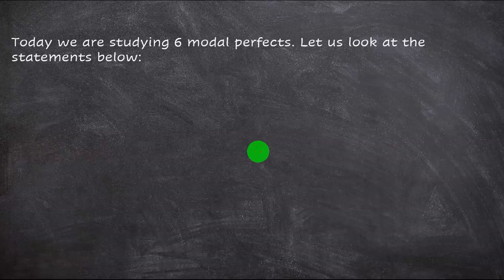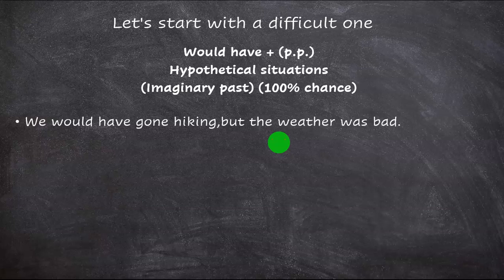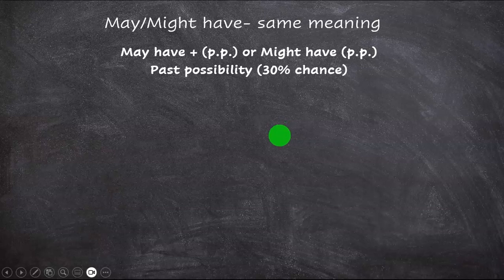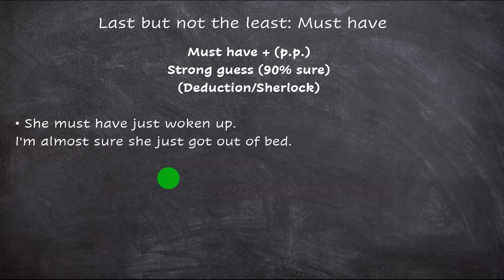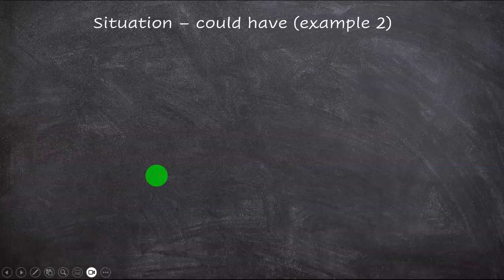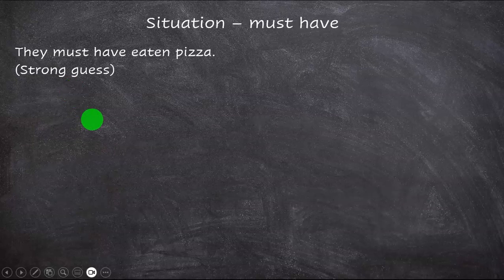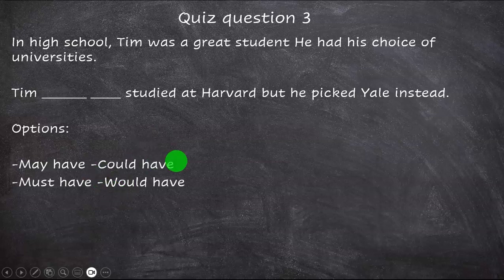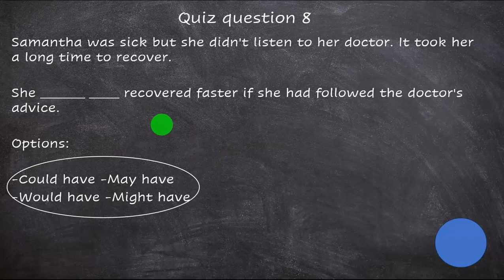Master Modal Perfects: Would Have, Should Have, Could Have, May Have, Might Have, and Must Have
Do you struggle with phrases like would have, should have, may have, and must have? This video will make them easy to understand! Learn how to use these Modal Perfects with clear explanations and examples.

At the end, test your understanding with a fun quiz! Don’t forget to share your quiz score in the comments below.